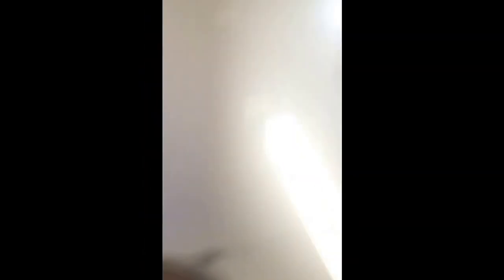Guided tour of Guilty Pleasure. 07/04/2014